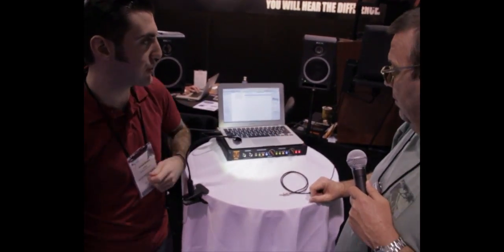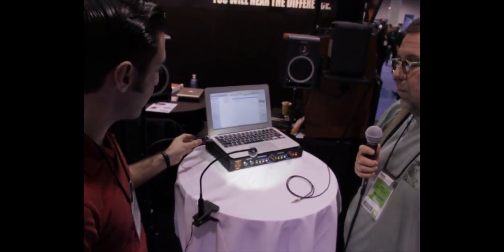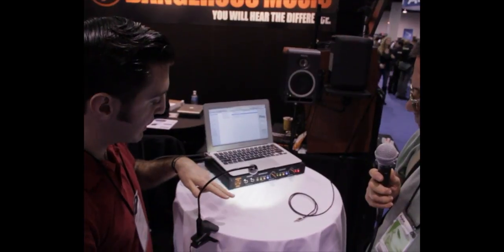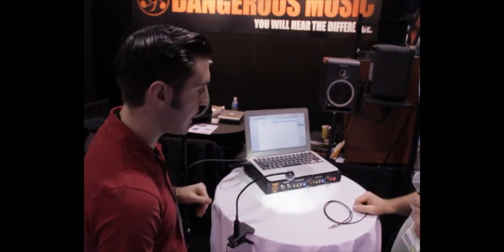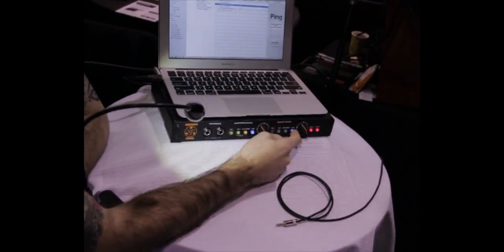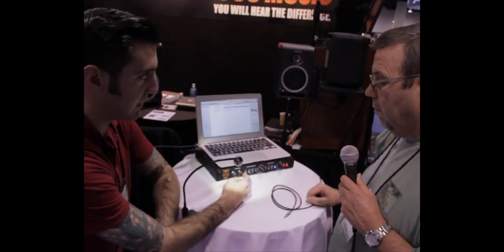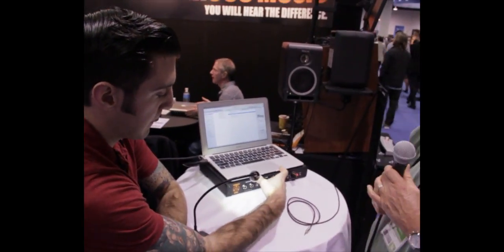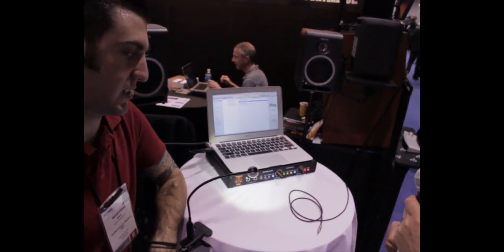Source - USB Monitor Controller from Dangerous Music - Namm 2012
Mike from Dangerous Music shows us their new monitor controller, Source. This new controller uses USB and it's input accepts up to 24 bit 192khz digital audio without requiring a driver. Mac/PC